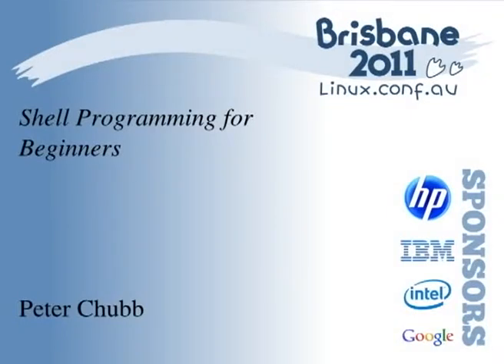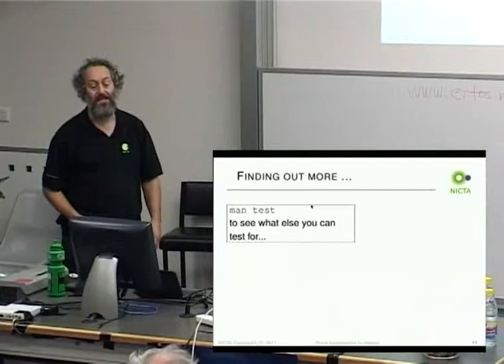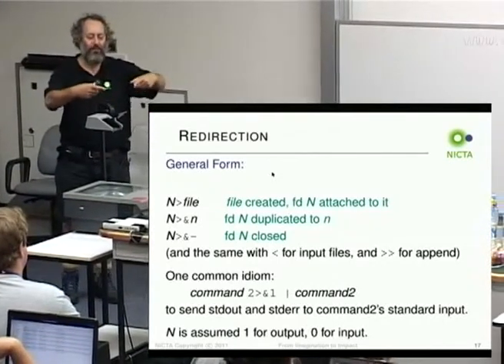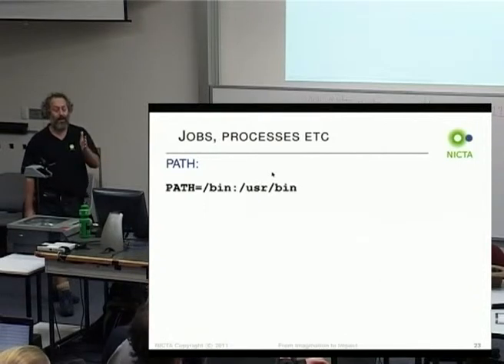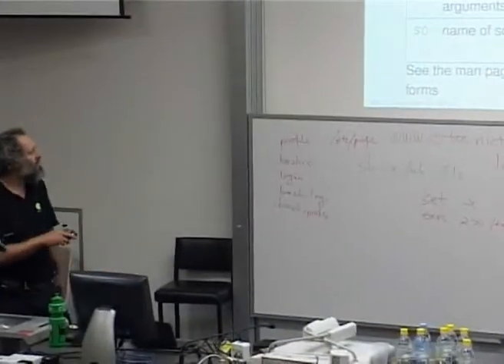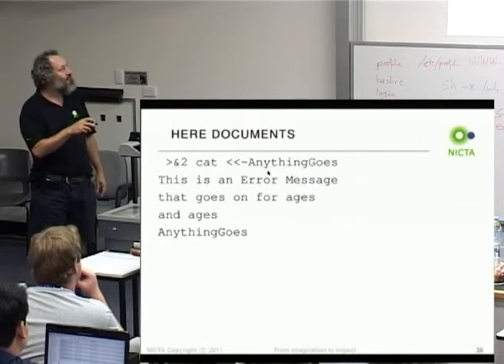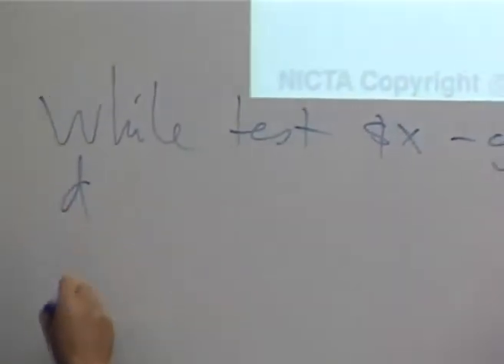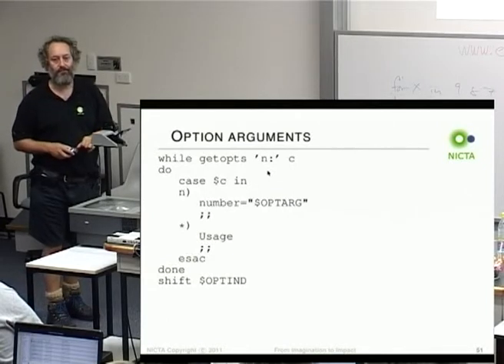Shell Programming for Beginners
Presenter(s): Peter Chubb

The Bourne shell is universally available on every Linux system, from the least-powerful embedded device, to the largest supercomputer.
In this tutorial, we'll cover the basics of:
  The Shell's input: how it reads words, splits them, expands special stuff, etc.
  Control flow: case, if, while, for
  Common utilities: sed, awk, grep, test, find, xargs, etc

After some introductory material, we'll spend the time working together to build either a simple server for fortunes/fables entirely in shell.  If we have time, we'll add a GUI using xdialog.

Attendees should bring laptops, and be competent with a text editor.